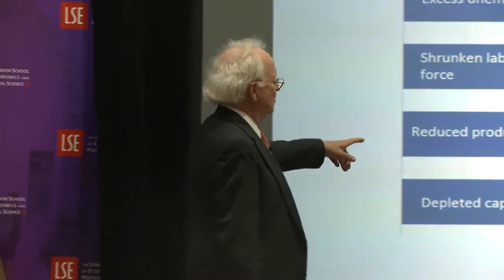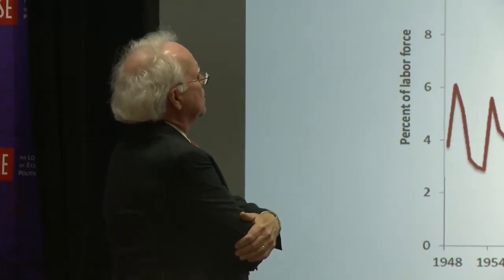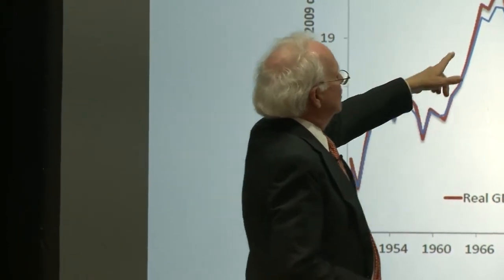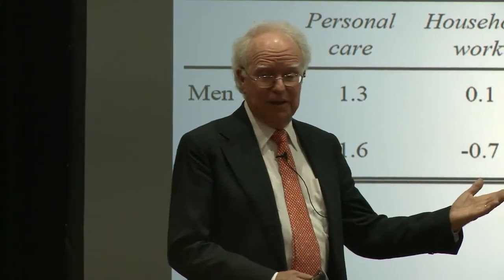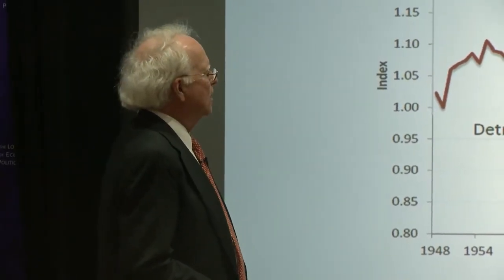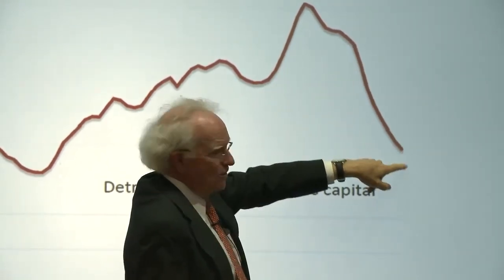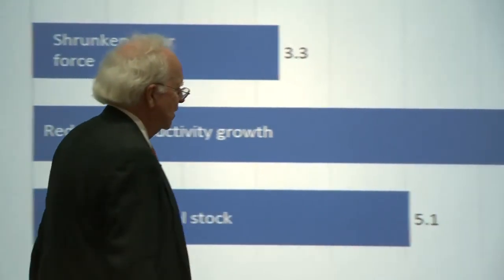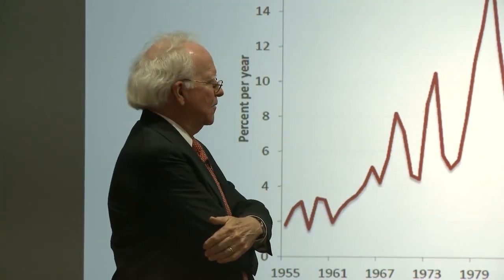Capire la Stagnazione Economica (Eng)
London School of Economics and Political Science
Relatore: Robert Hall